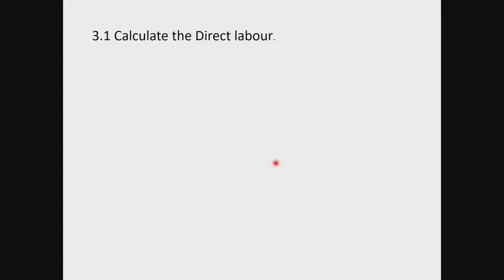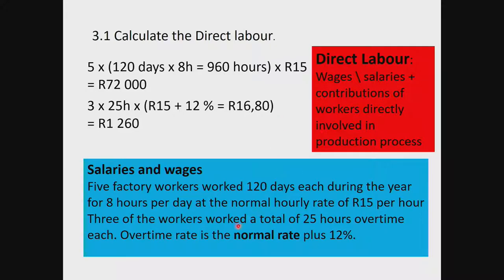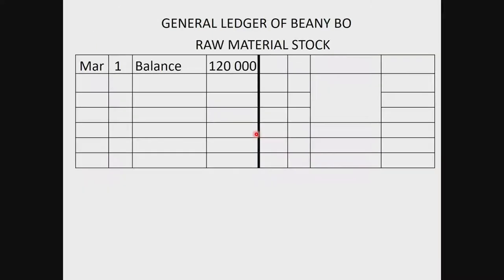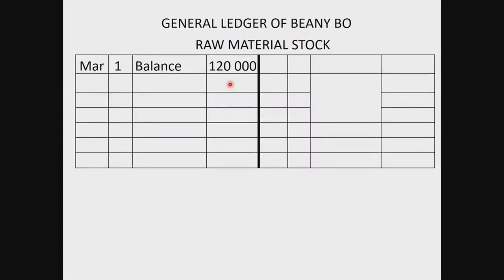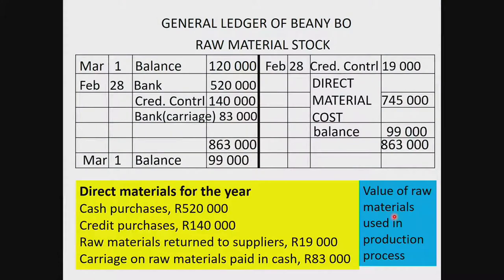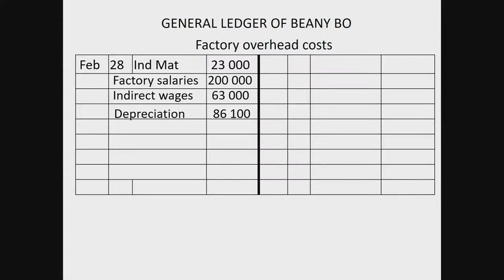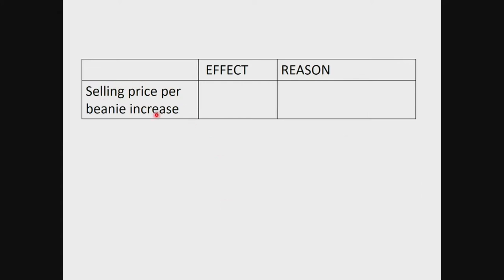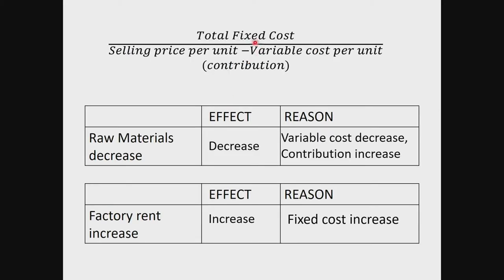Grade 11 Acc Cost accounting Concepts Ledger accounts